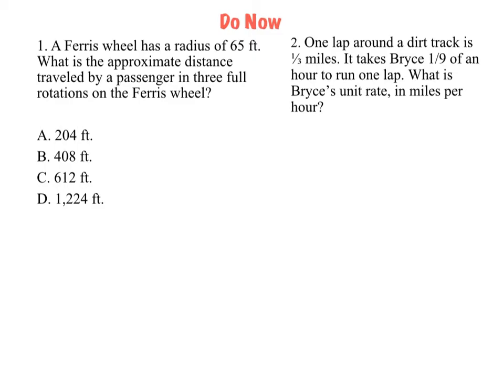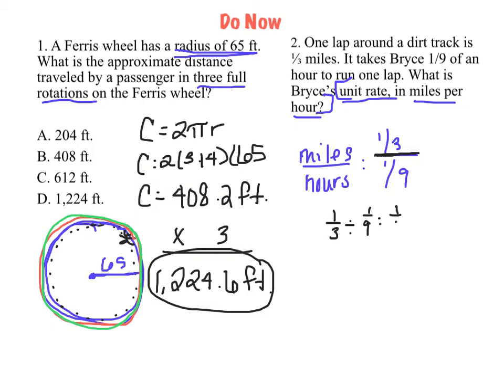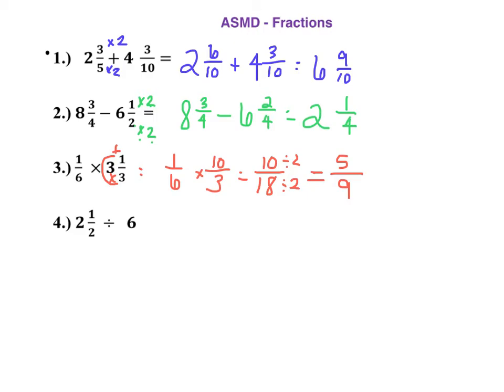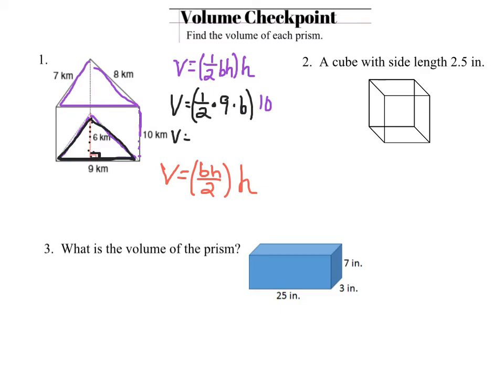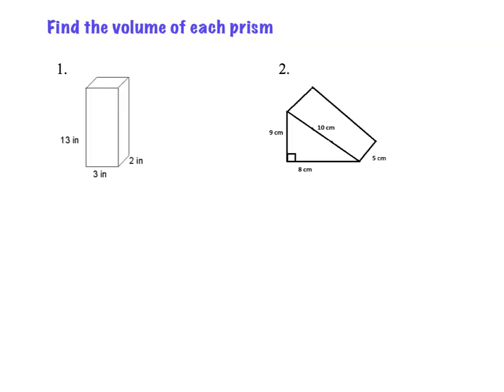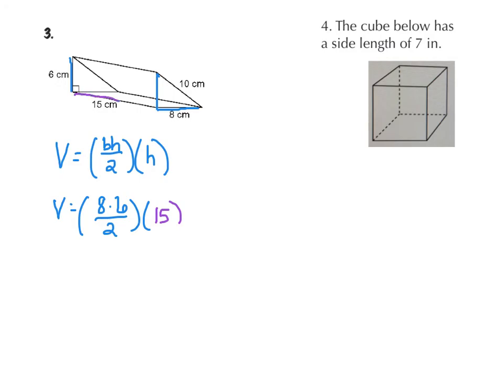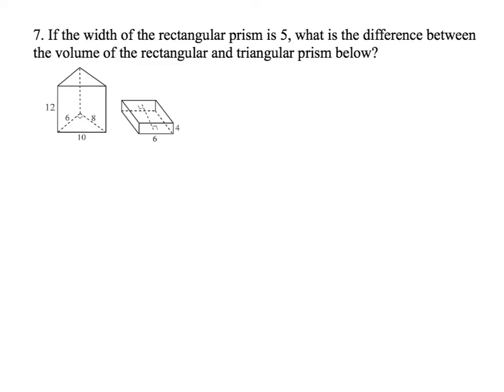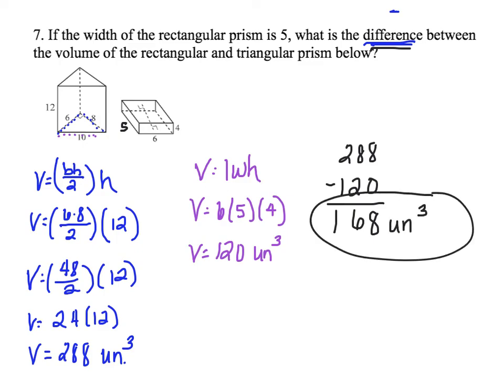Volume of Prisms